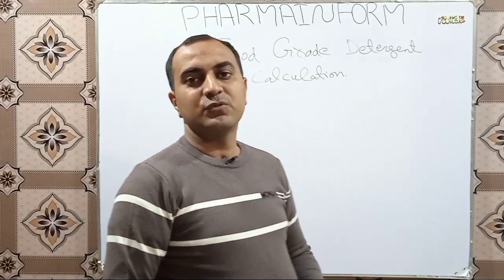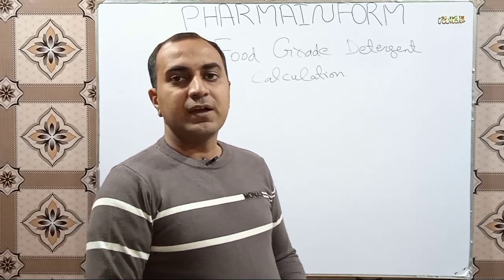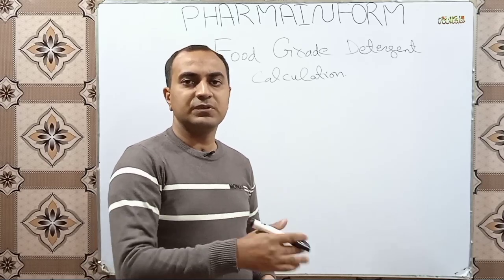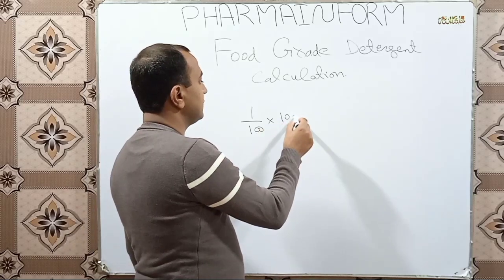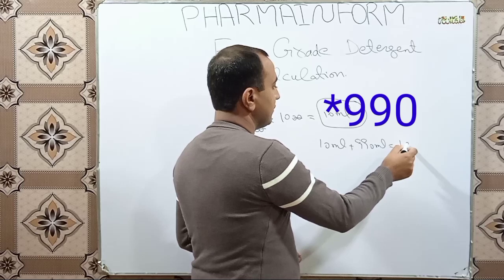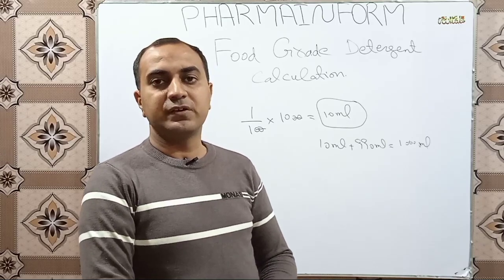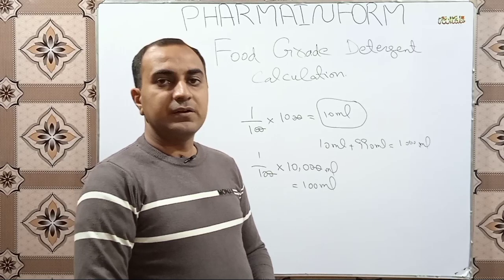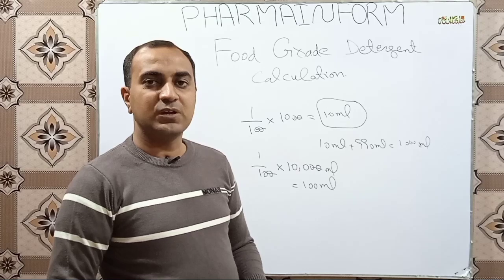Food Grade Detergent Calculations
In this video we discussed the calculation of food grade detergent & after watching this video you will be able to calculate the %age of food grade detergents used in pharma.Various brands of food grade detergents are used in pharmaceutical industries for equipmemt washing & some brands are tea pol solution,liquinox.